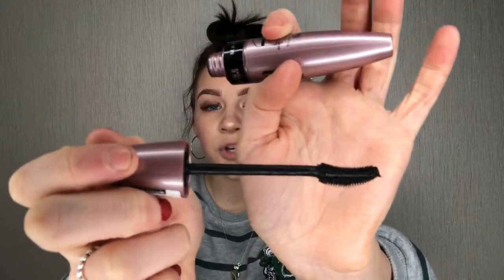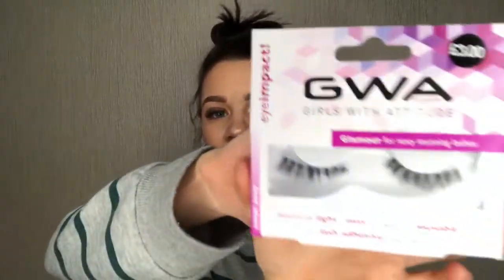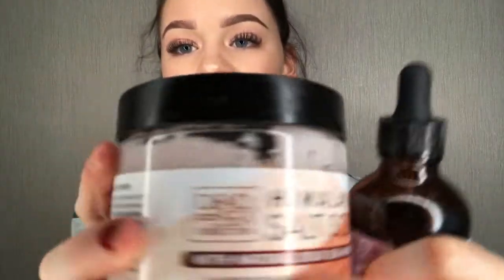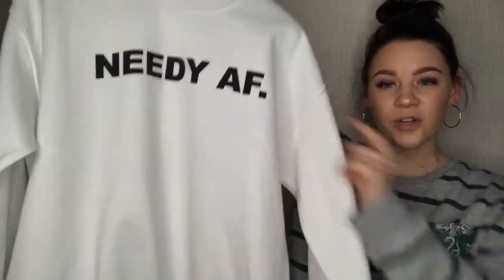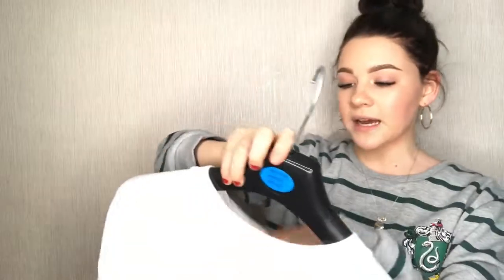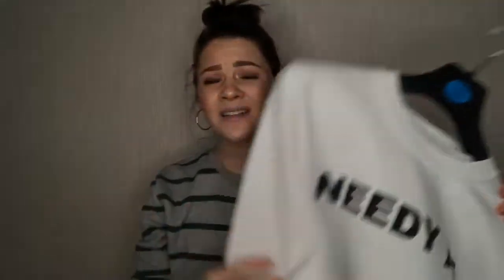January favourites 2019